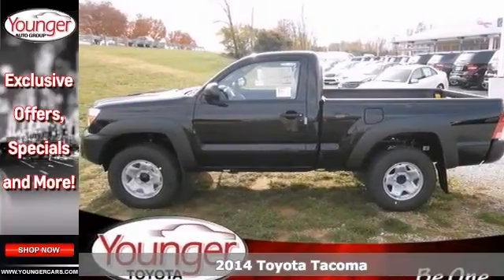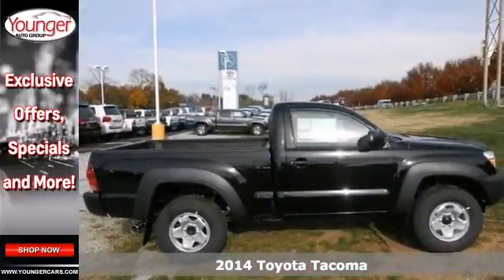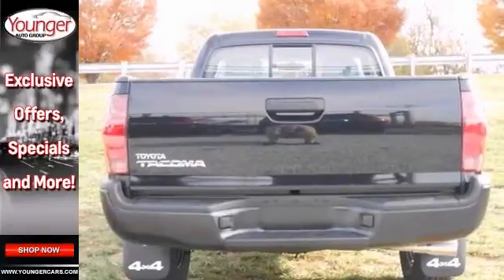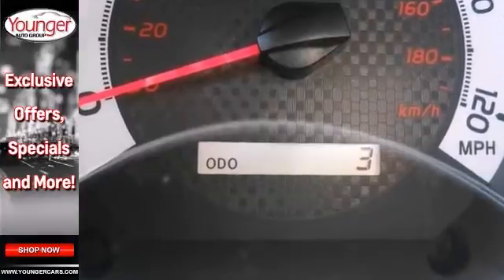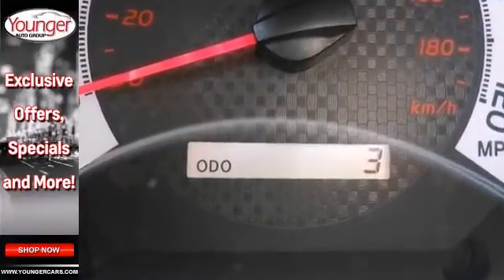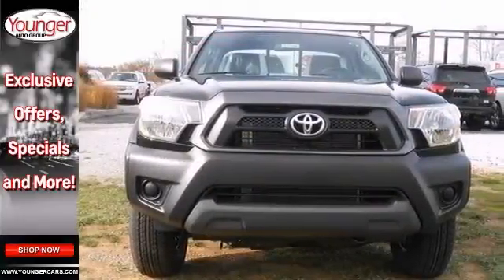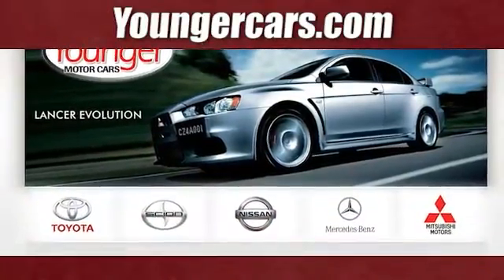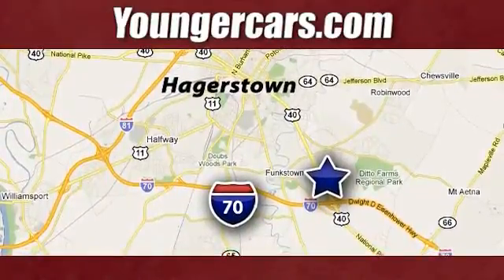2014 Toyota Tacoma Frederick-MD Hagerstown, MD T1778600 - SOLD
Year: 2014
Make: Toyota
Model: Tacoma
Trim: 4WD Reg Cab I4 AT
Engine: 4 Cyl. 2.7 L
Transmission: Automatic
Color: Black
Stock #: T1778600

Address:
1945 Dual Highway